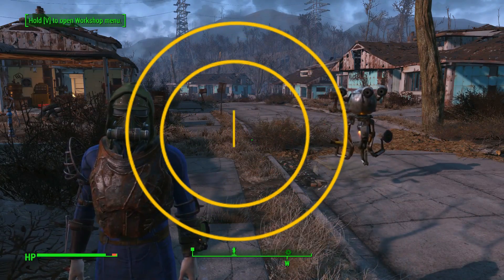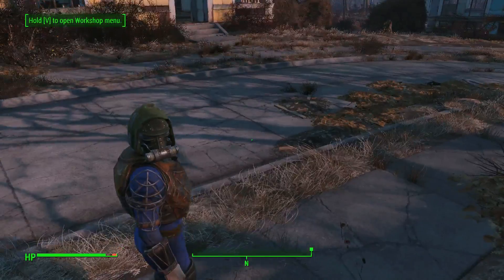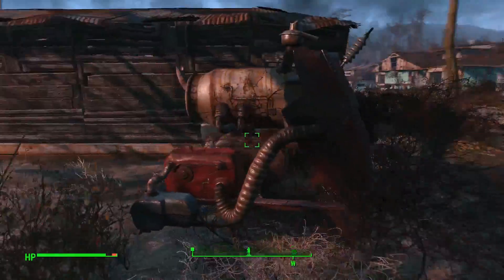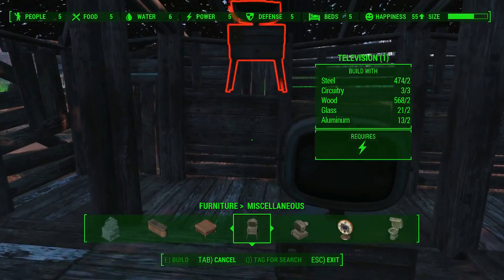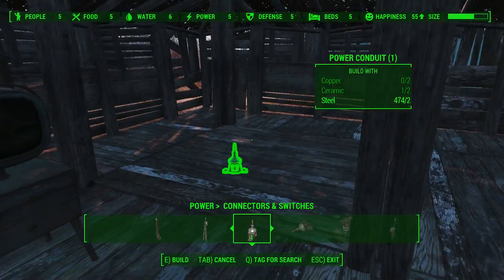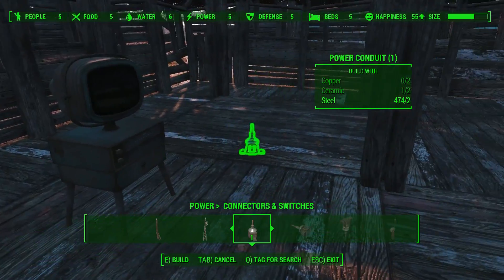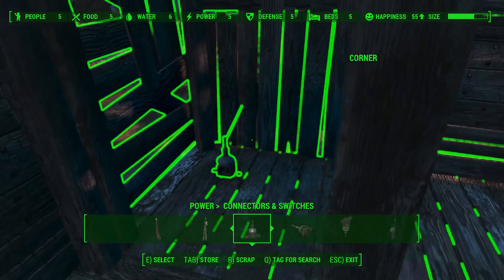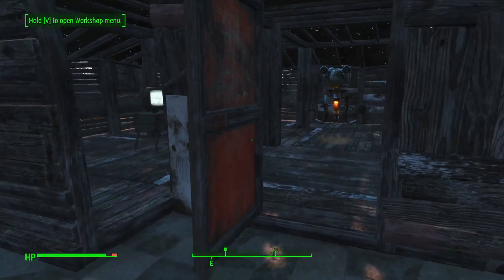Fallout 4 - Powering TVs (Power Tutorial 3.0)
HOW TO POWER A TV! I've seen so many threads and forums of people asking how to do this. I teach you how to use conduits and powering basic things like a television. Hopefully this video is helpful to you, I will continue doing videos of this nature in the near future.